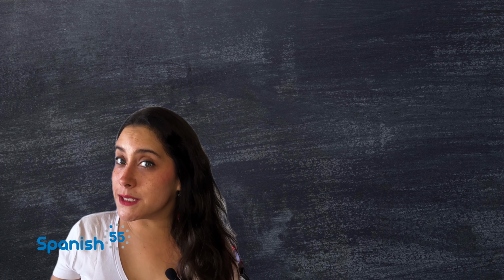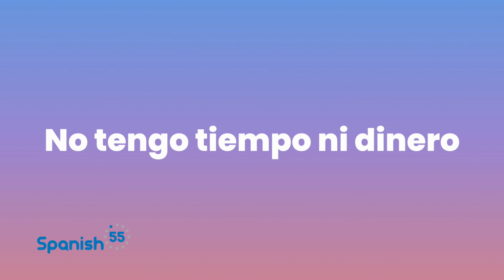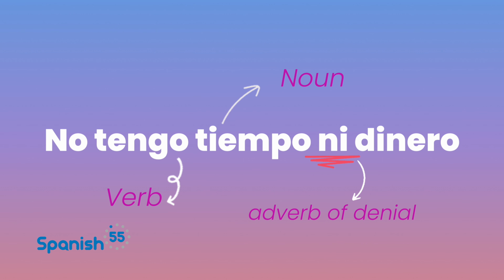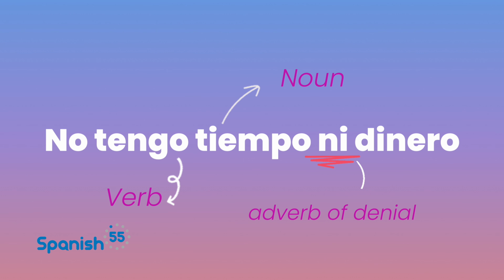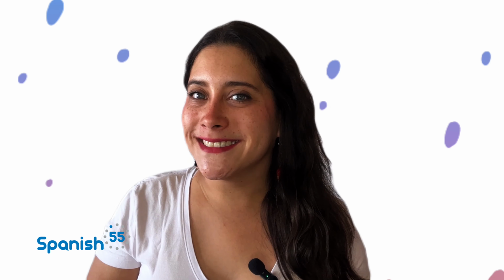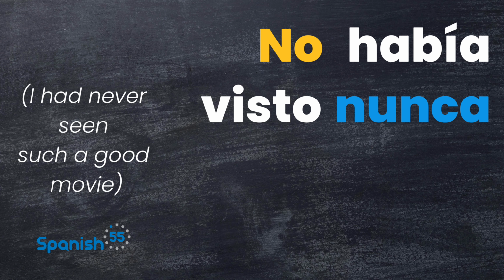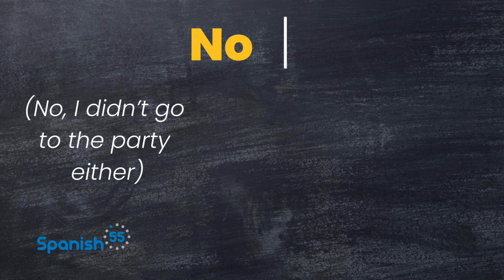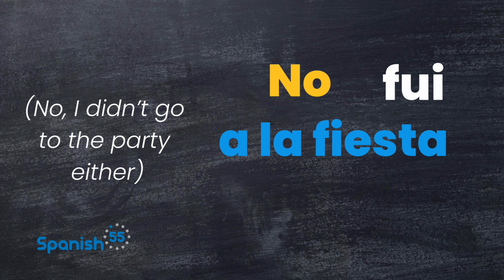Why Spanish Loves Double Negatives (and You Should Too)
🌎 Learning Spanish online can be exciting—but also overwhelming.
 If you’re unsure whether now’s the right time or which tutor to choose, you’re not alone.

We’ve created two free resources to guide you with clarity:

🎯 Self-Reflection Tool: 8 thoughtful questions to help you decide if you’re ready for one-on-one lessons.

📋 Tutor Evaluation Checklist: Your step-by-step guide to finding a tutor who fits your needs and learning style.

¡Hola! Ever heard someone say "I don't know nothing" and thought, Wait… is that even correct? In English, that’s a no-no (double negative!), but in Spanish? Saying things like "no sé nada" is totally normal—and actually correct! In this video, I’ll walk you through how double negatives work in Spanish, why they’re not considered mistakes, and how to use them like a native speaker. Don’t worry—it’s simpler than it sounds, and kinda fun too!

🌍 Ready to take your Spanish to the next level? Book your FREE introductory consultation over video call with a qualified online Spanish tutor:

🎙 LISTEN TO OUR NEW PODCAST: Conquering Spanish | Interviews with Learners
Ever wondered what it’s like to work with a Spanish coach? Each podcast episode features inspiring stories from adult learners who took the leap and invested in personalized Spanish coaching with Spanish55. They share their progress, challenges, and how learning Spanish has transformed their lives: